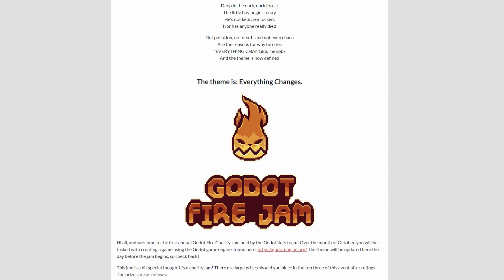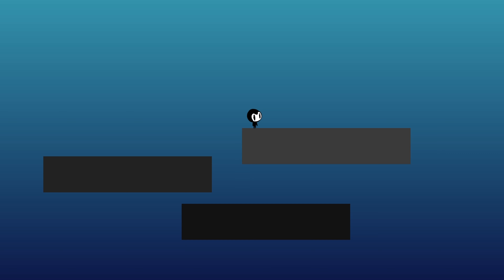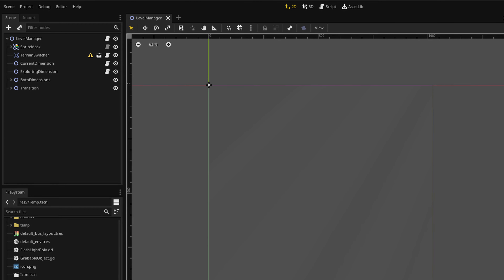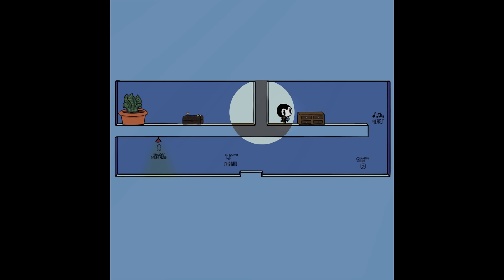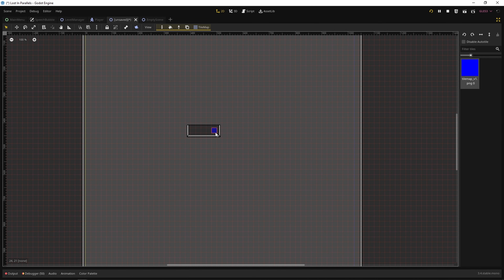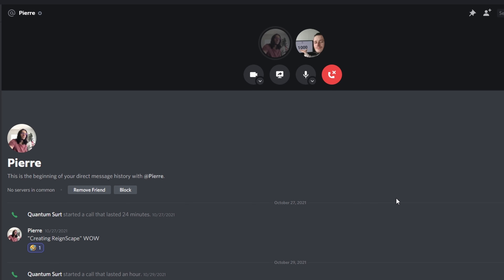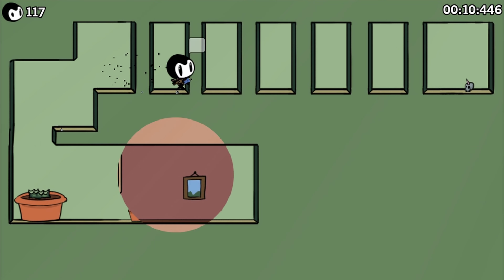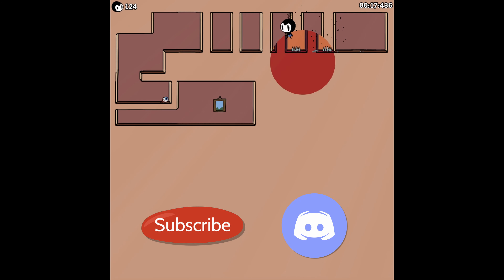I Made a Game With 16 Dimensions in 3 Weeks...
A story about my GodotFireJam submission: Lost In Parallels.
A Multiverse Platformer